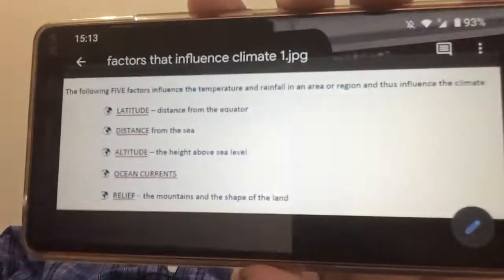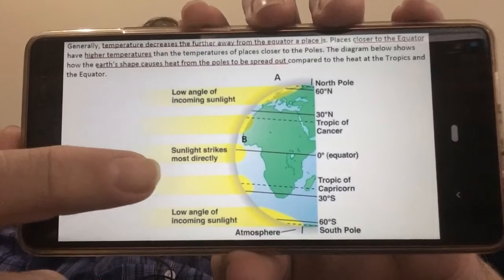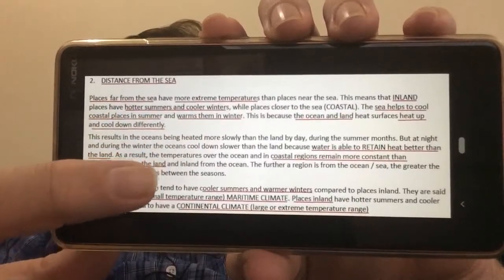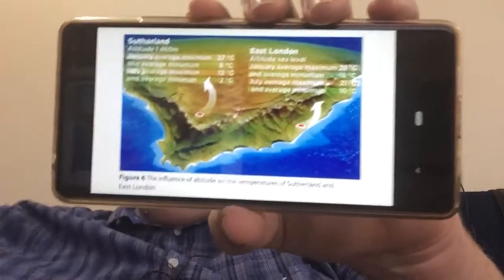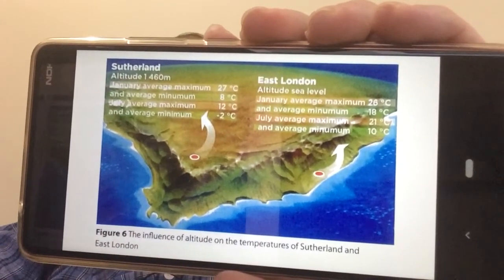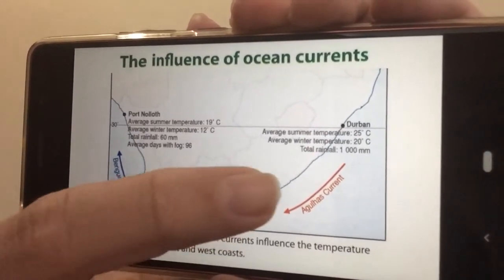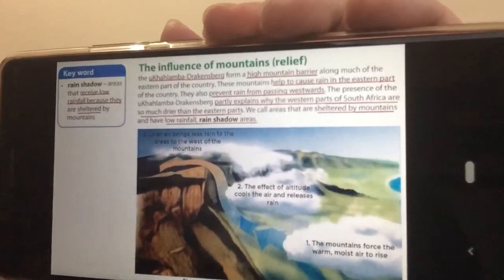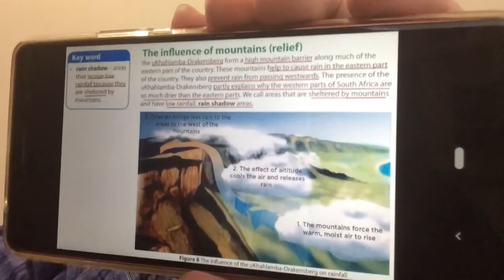Factors influencing the climate of a region.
Latitude, distance from the sea, altitude, ocean currents and topography. All influencing climate.